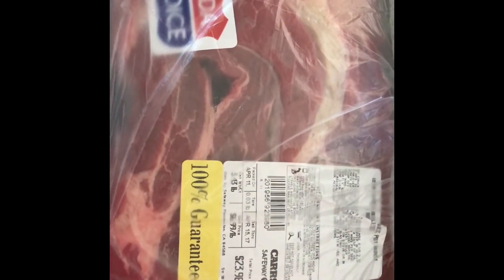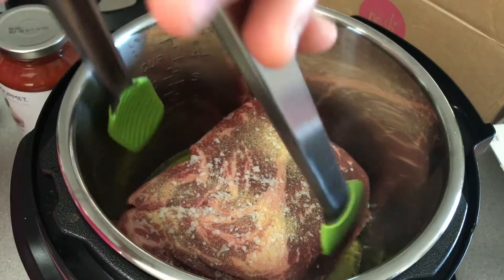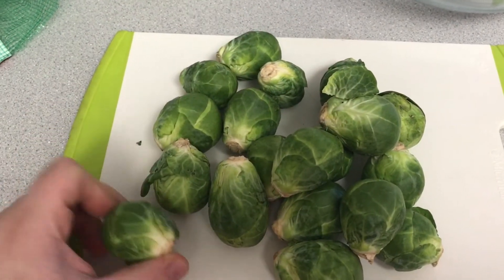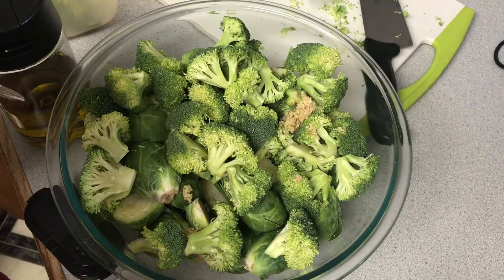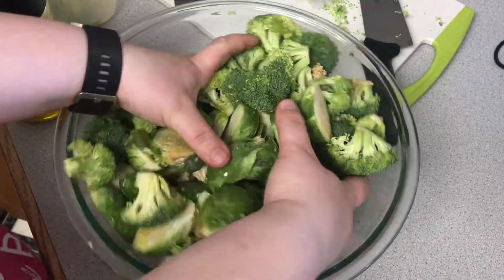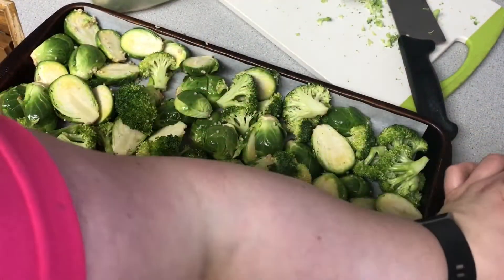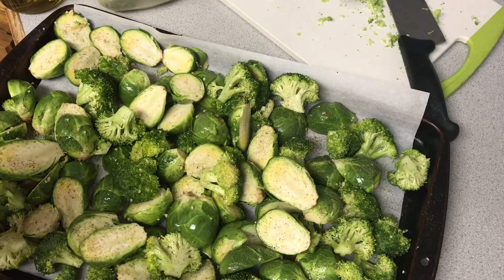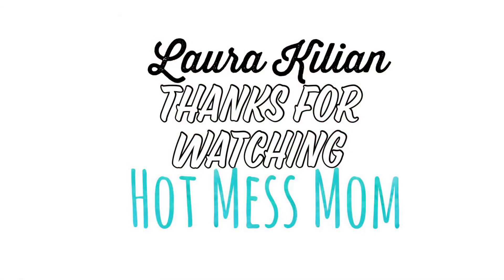Keto Instant Pot Beef Roast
Keto Instant Pot Beef Roast, Roasted Brussel Sprouts and Broccoli

This ended up soooo tender and delicious!!